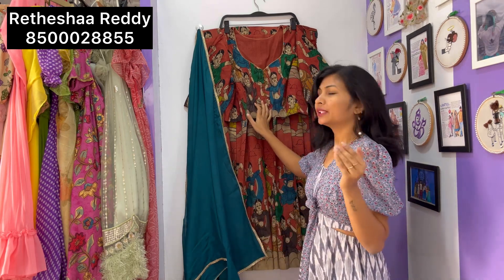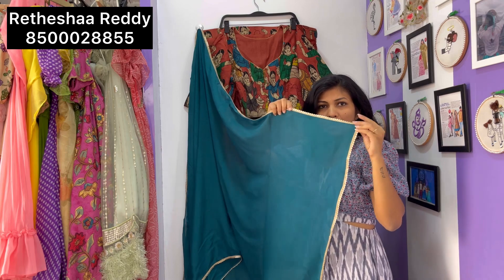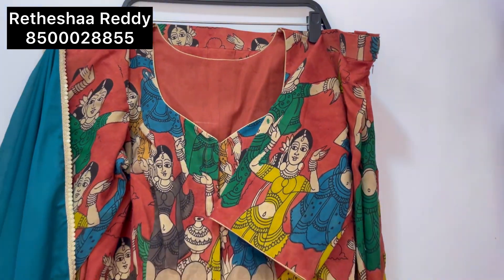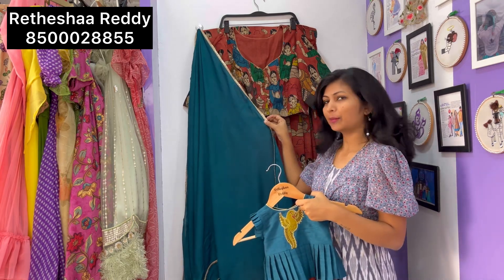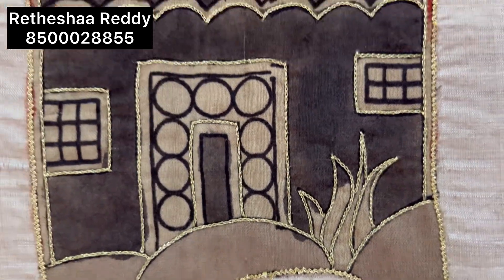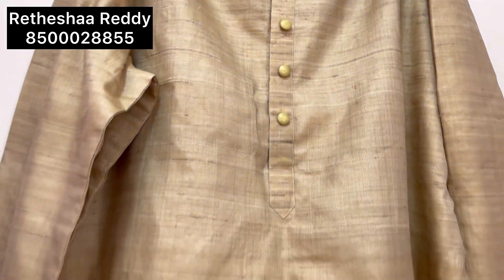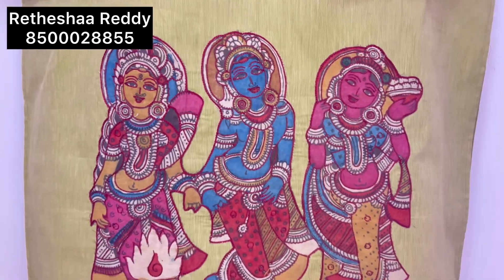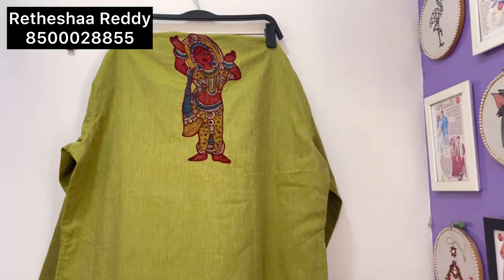maro kalamkari family combo chesamu ela undo cheppandi